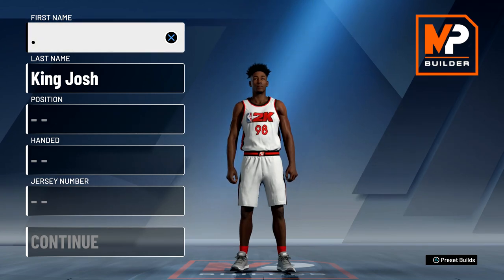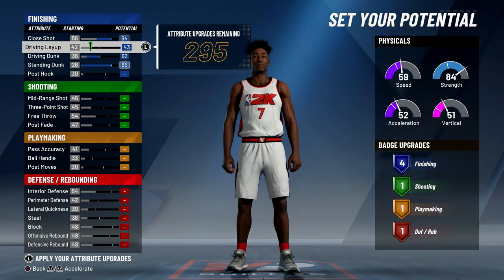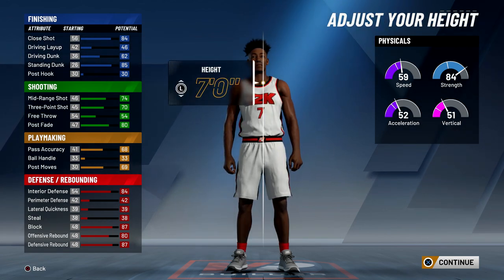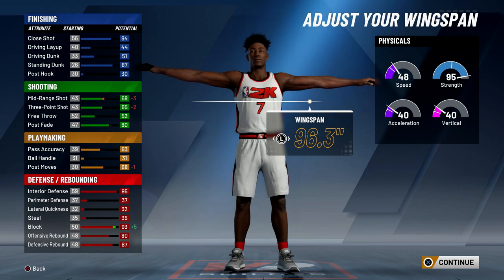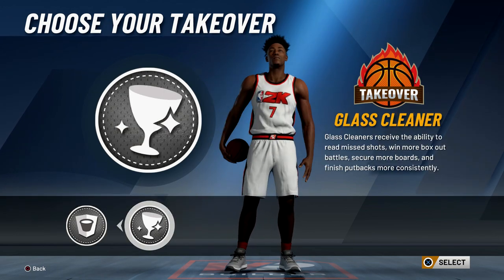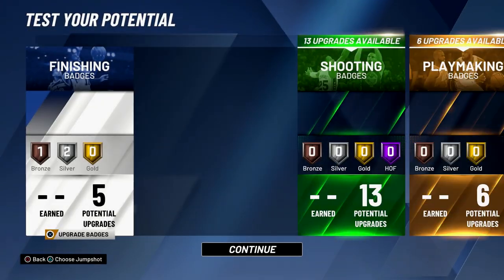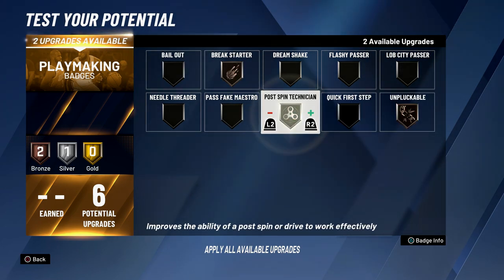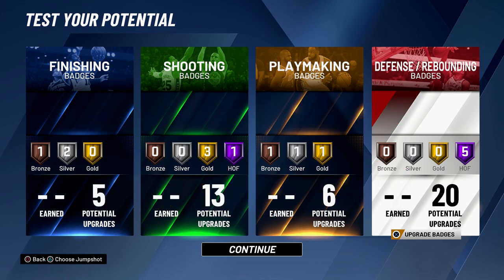DOMINATE Like Joel Embiid! Best Center Build in NBA 2K20!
In this video, I will show you how to create one of the best center builds in NBA 2K20. This build is OVERPOWERED especially if you know how to use it correctly and it matches your play style. This is the perfect center build. This build plays like a combination of Joel Embiid, Hakeem Olajuwon, and Anthony Davis.